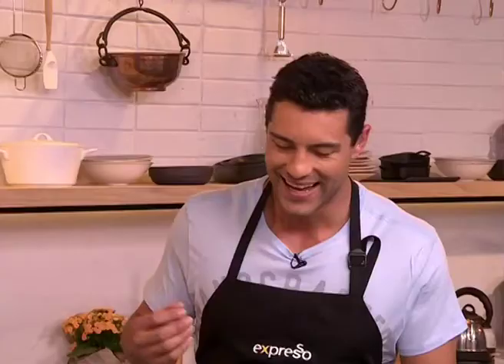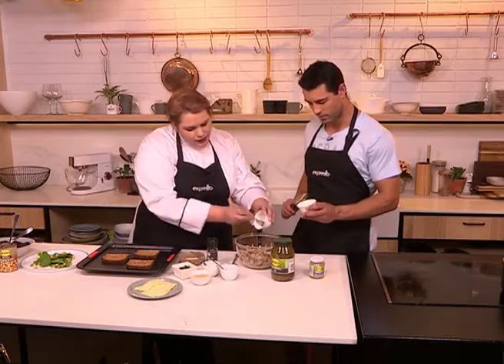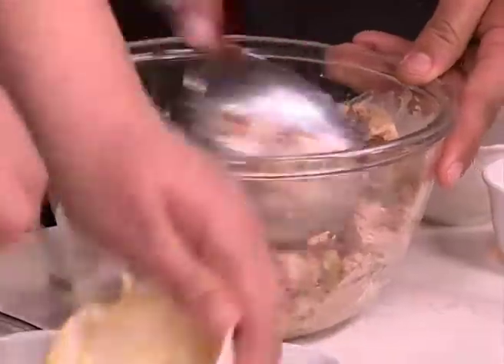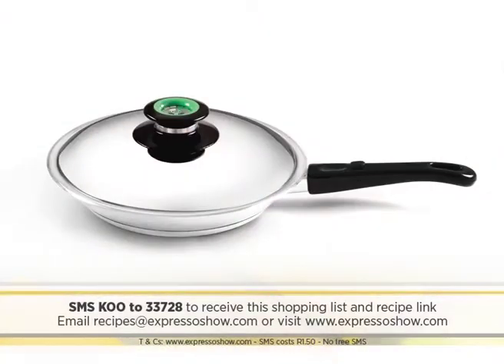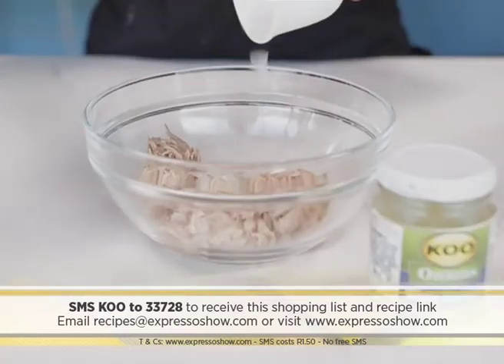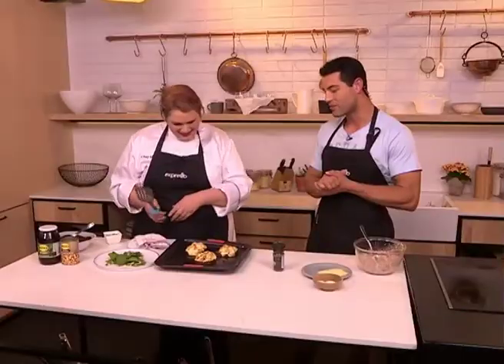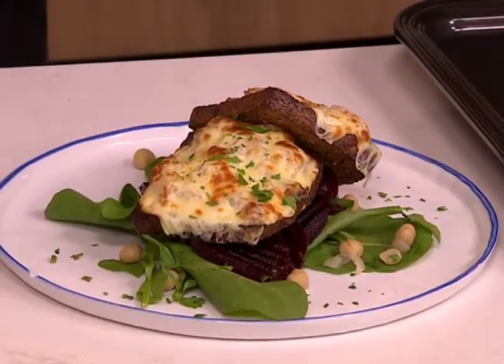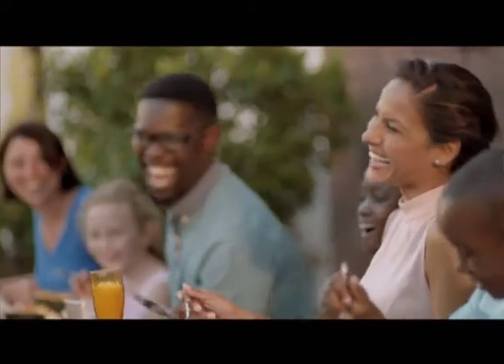Cooking up a storm on the Expresso show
This week on the Expresso Show, Chef Moira recreated one of Ewan’s favourite sandwiches, tuna melts. But of course no show would be complete without a trick or two from Chef Moira. It was a combination of sweet and sour, KOO Cocktail Onions and KOO Dill Gherkins that transformed this simple sandwich into a sensational showstopper!

Tuna melts are tempting and tasty, but with some quality ingredients from KOO and a tantalizing twist from Chef Moira you can create the best ever pickled tuna melts at home